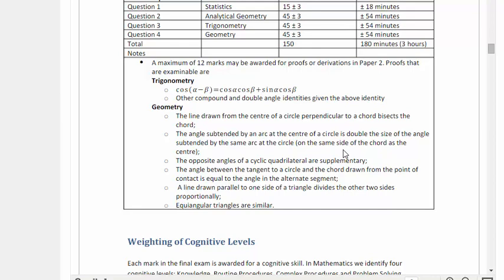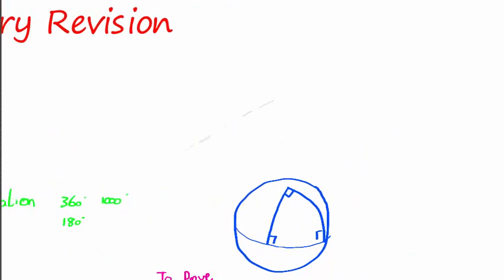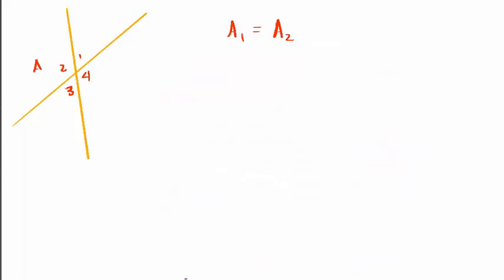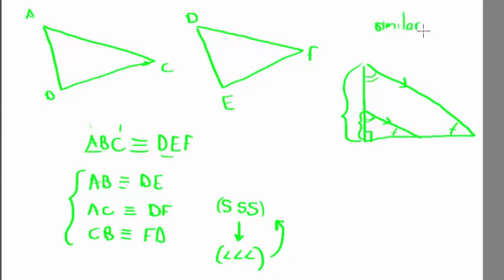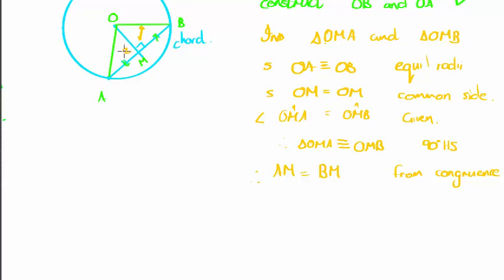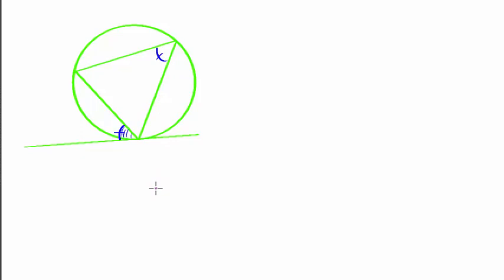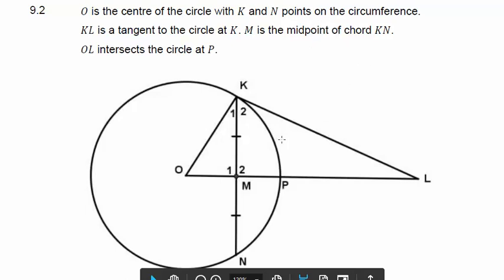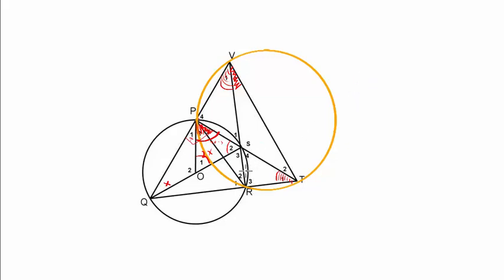Mathematics | Classroom Discussion | Euclidean Geometry Introduction and Circle Theorems and Proofs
Classroom discussion on introductory topics, proofs and reasoning in Euclidean Geometry up to grade 11 circle theorems, with examples from SACAI 2015 Prelim exam